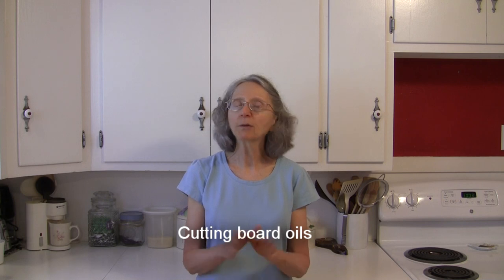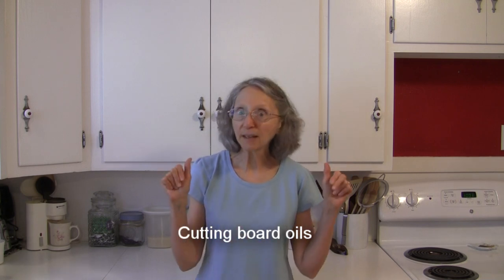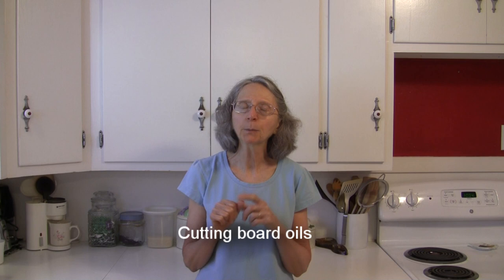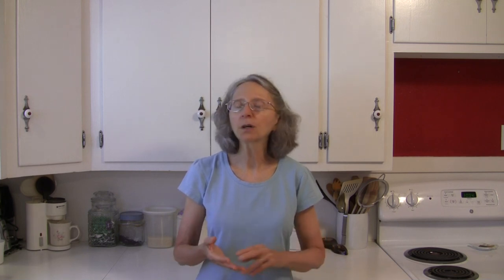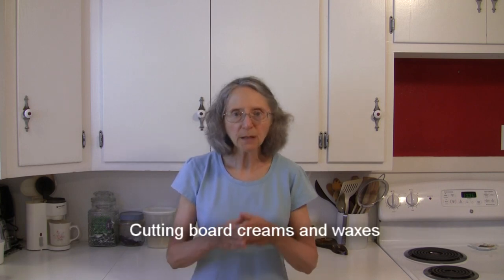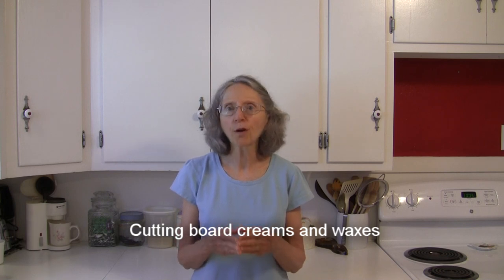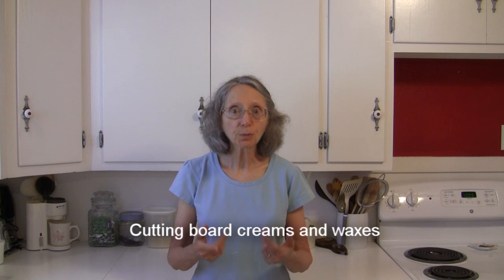Cutting Boards 101-Oils vs Creams/Waxes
This video covers the differences between cutting board oils and cutting board creams or waxes (also called spoon butter or wood butter). The purpose of cutting board oils and creams/waxes is also covered. Yes, there is a difference!